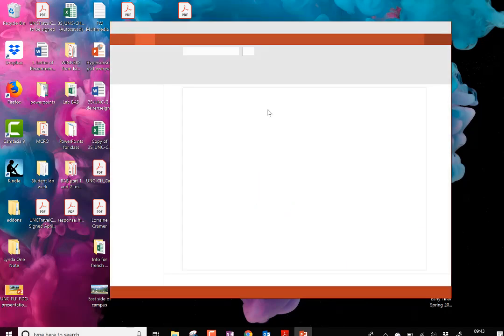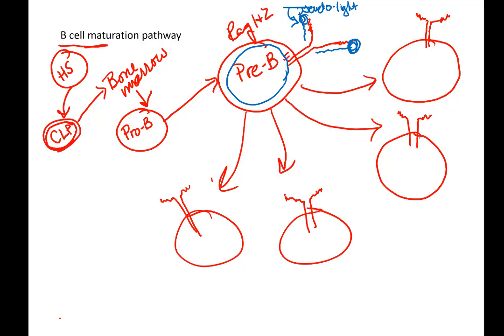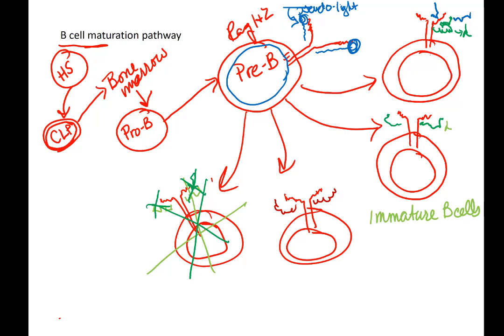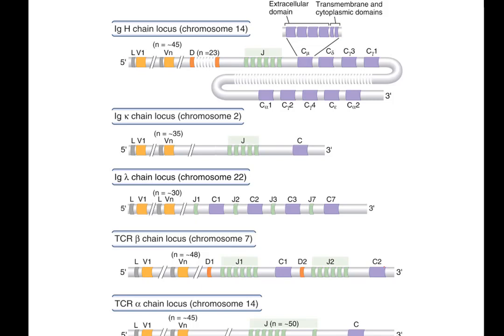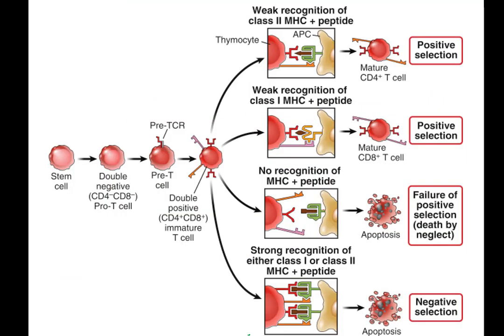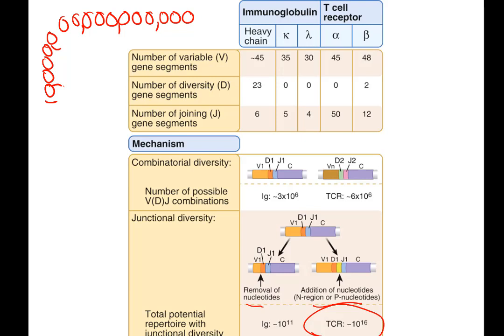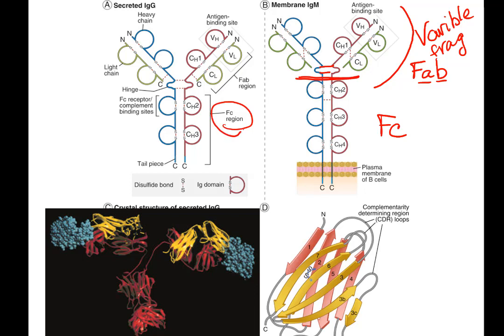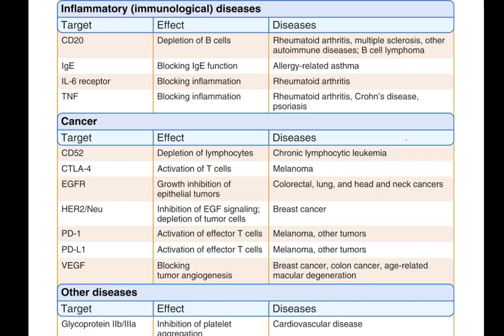June 12 Chapter 4